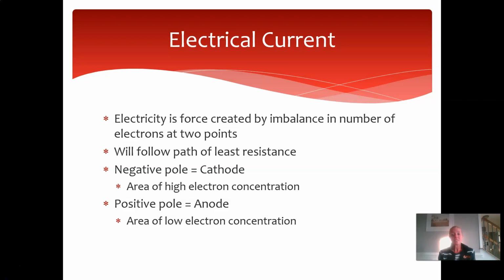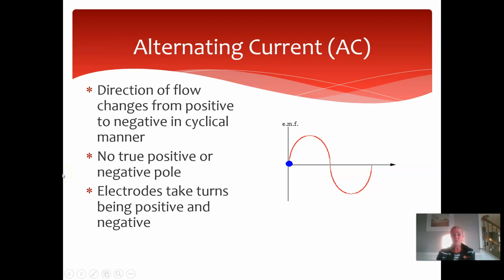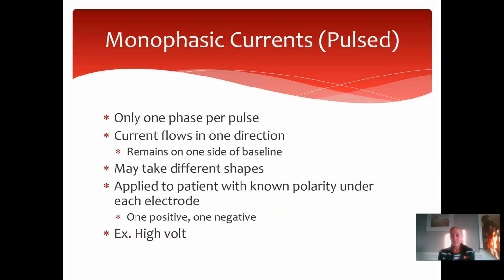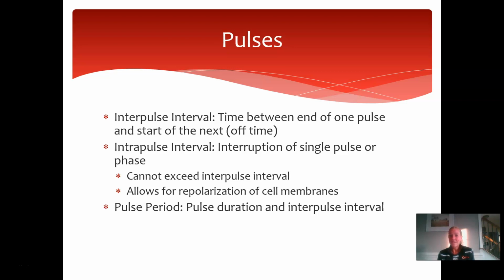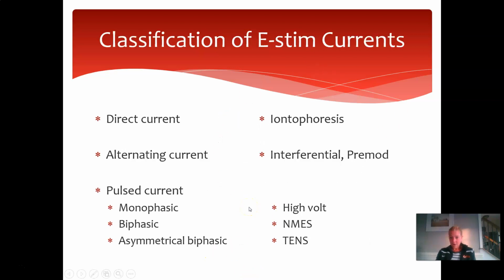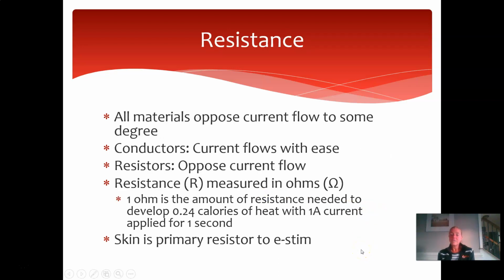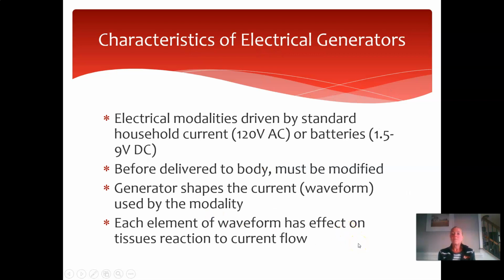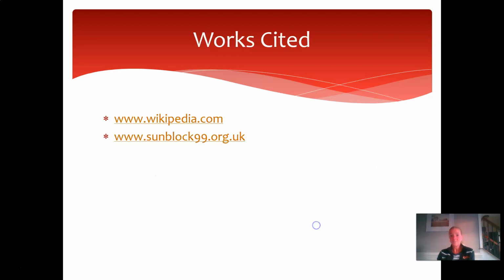Principles of Estim